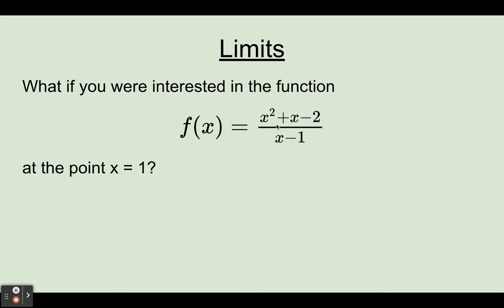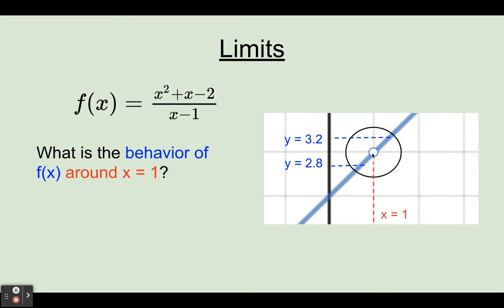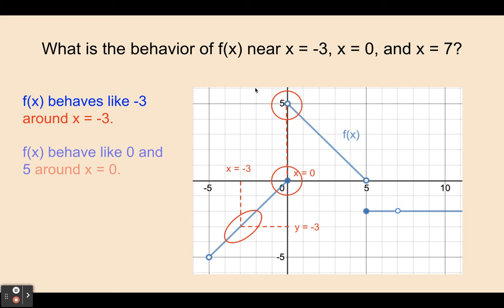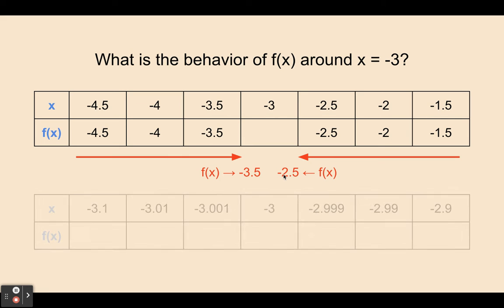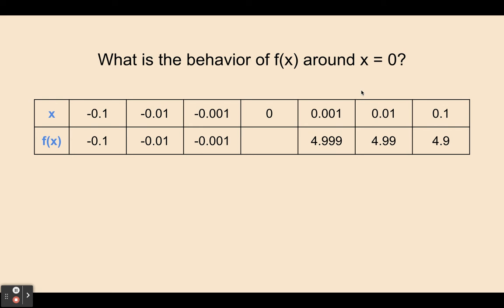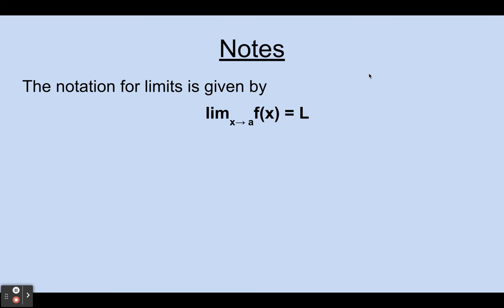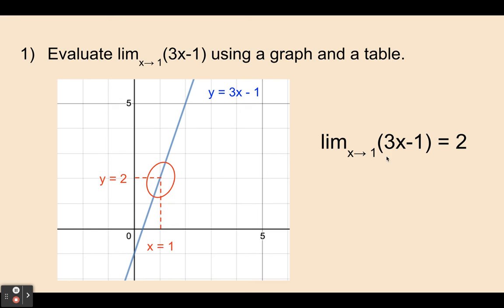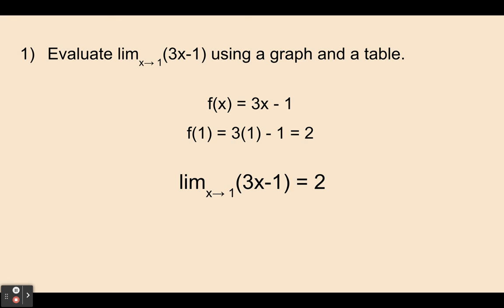Limits: Introduction, Graphs, and Tables